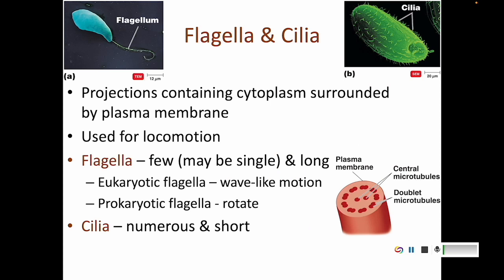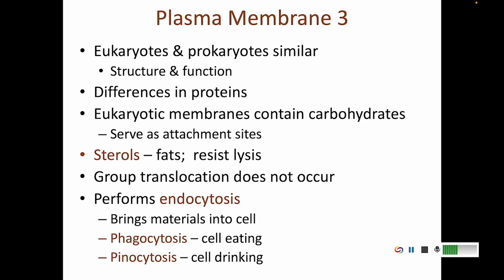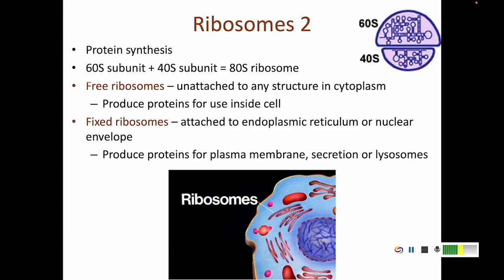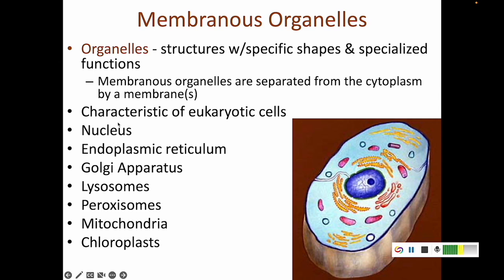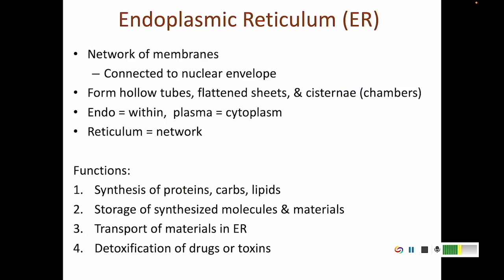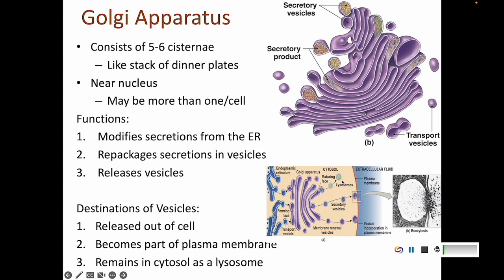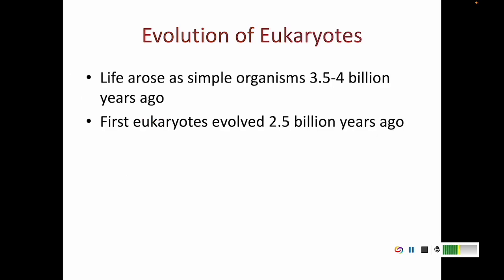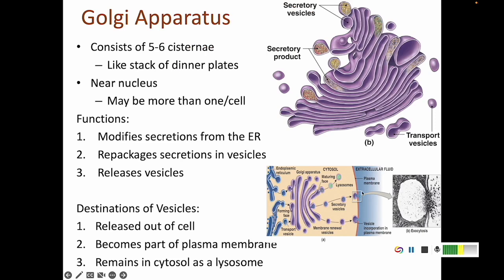4.4 Eukaryotic Cell Structures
In this video, we will be talking about the structures of a eukaryotic cell. We will focus on membrane-bound structures including the nucleus and organelles such as the endoplasmic reticulum, Golgi apparatus, lysosomes, peroxisomes, mitochondria, and chloroplasts.. We will discuss ribosome structure in a eukaryote and how it is different from a prokaryotic ribosome. We will also mention cell walls, glycocalyx, and plasma membrane. For a review of cell transport through the membrane, please see the previous video about bacterial membranes.